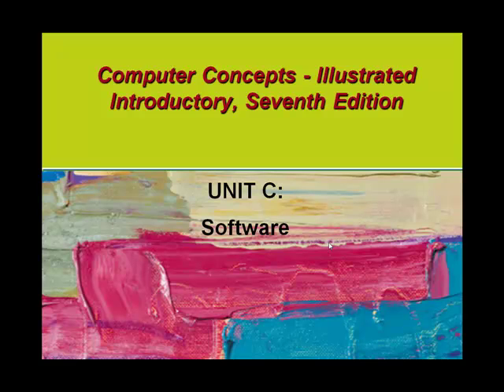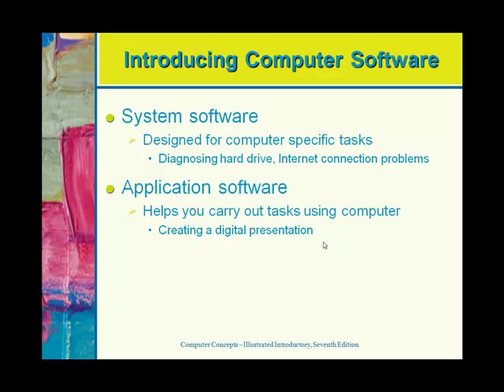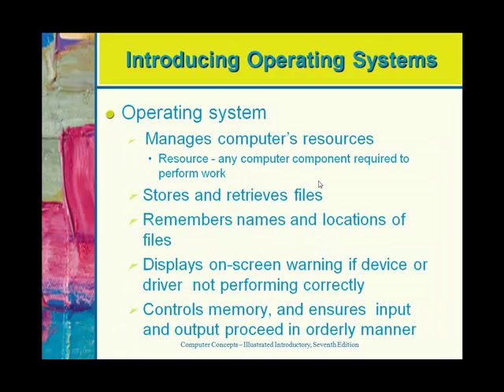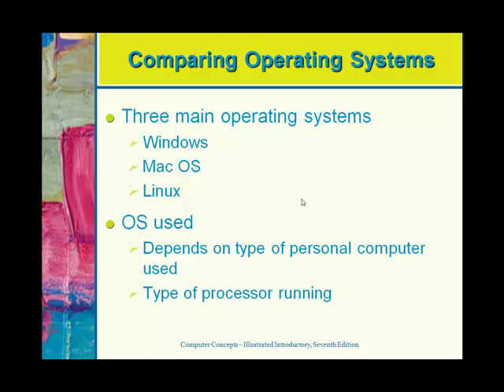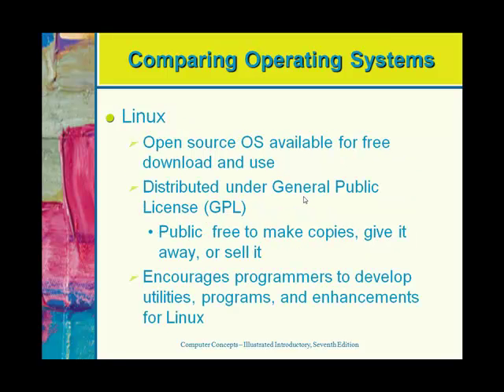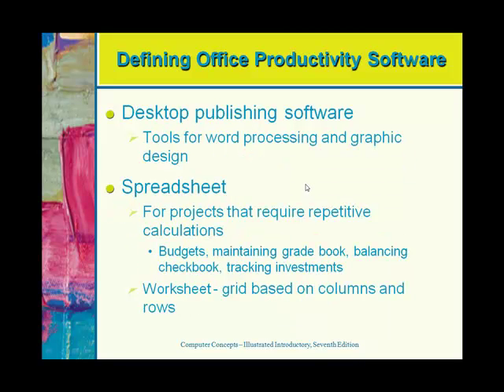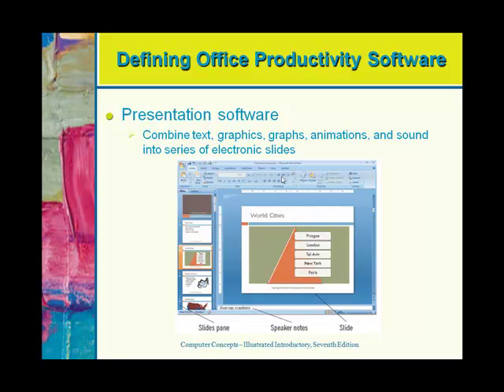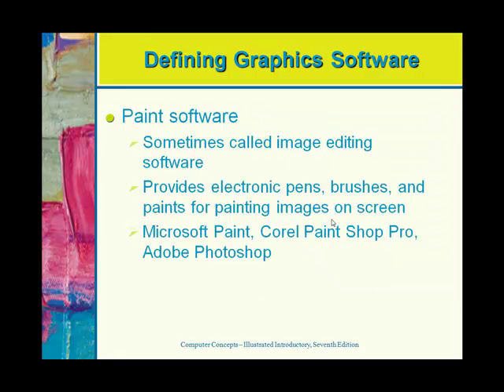Unit C Lecture Part 1